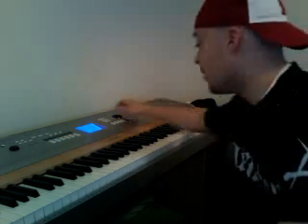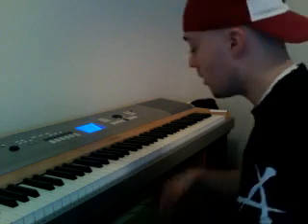HIP-HOP BEAT TUTORIAL (HOW TO MAKE A BEAT)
HOW TO MAKE A HIP-HIP BEAT IN JUST MINUTES USING JUST A KEYBOARD AND A LOOPER AND AN AMPLIFIER.